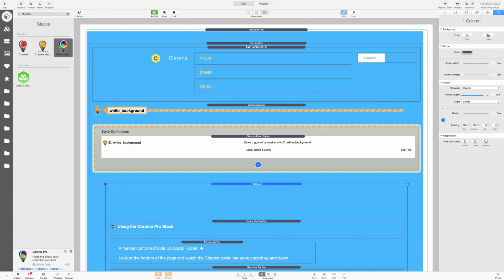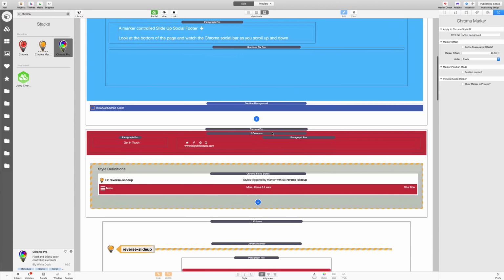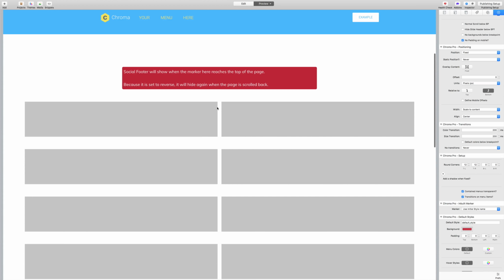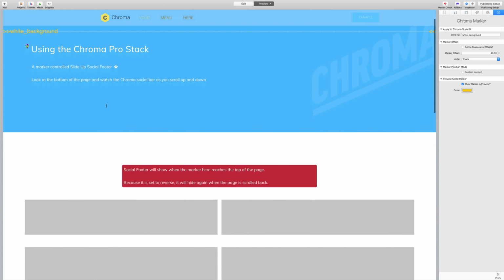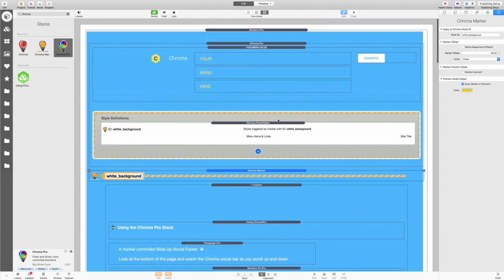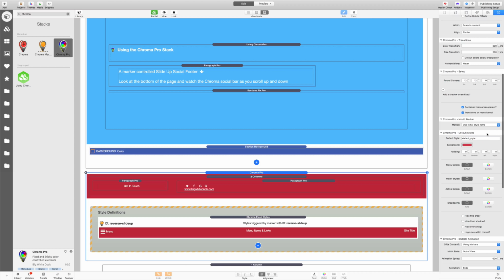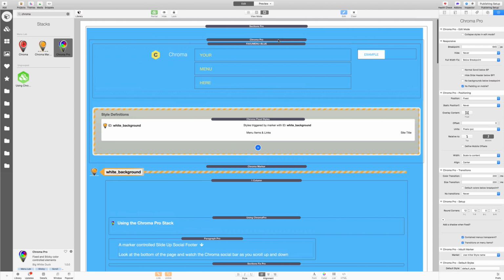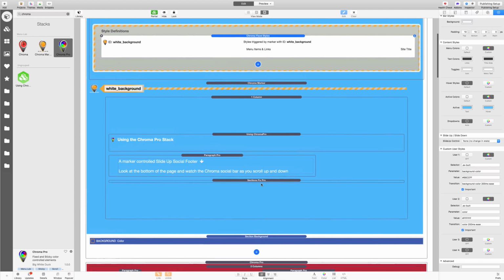Chroma - Marker & Style Names.